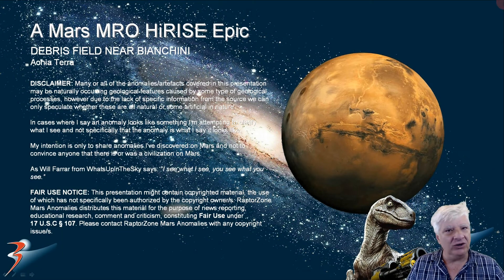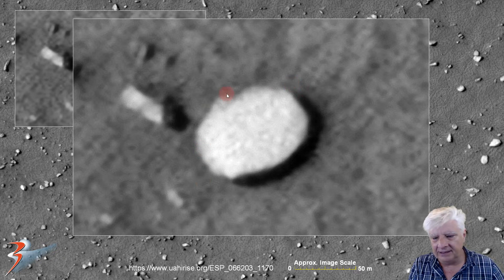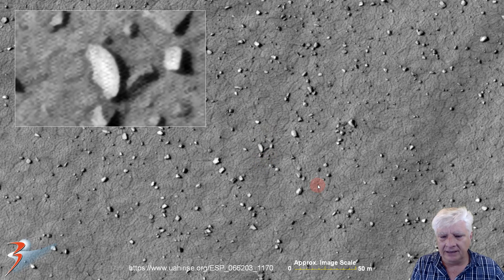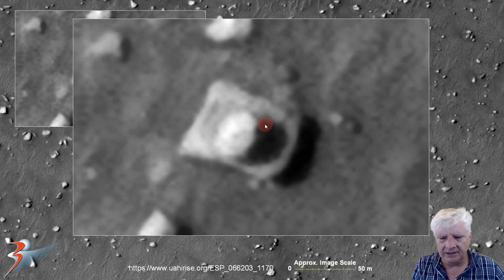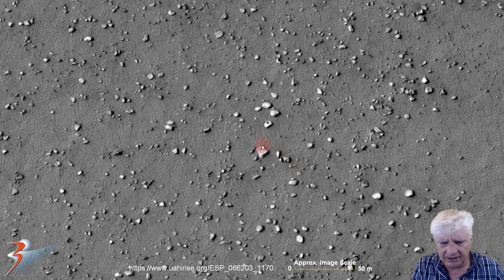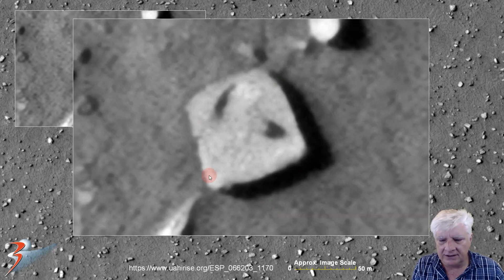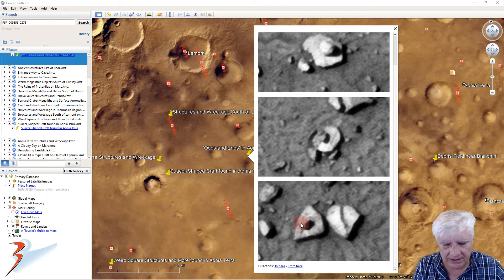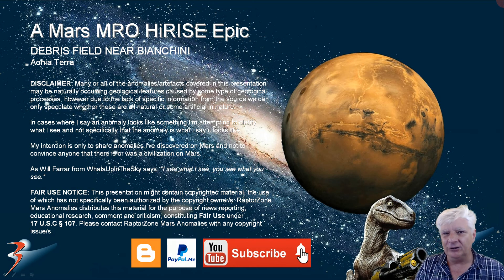Debris Field near Bianchini on Mars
The photograph analyzed here (ESP_066203_1170) was acquired by NASA’s Mars Reconnaissance Orbiter on 10 September 2020 and is described as 'USGS Dune Database Entry Number 2608-626.'

Here I feature new artifacts discovered at at site near Bianchini. These include more disc-shaped and pumpkin seed-shaped anomalies, megalithic blocks/slabs and objects with smaller parts of protrusion on them. Once protrusion looks like a small, classic UFO.

My Blog Post featuring: 'Debris Field near Bianchini on Mars:'